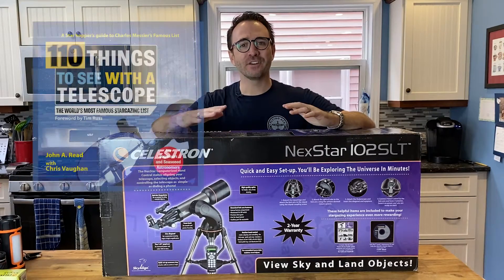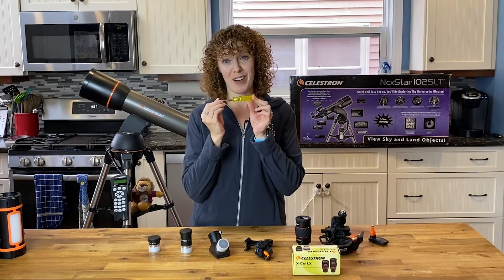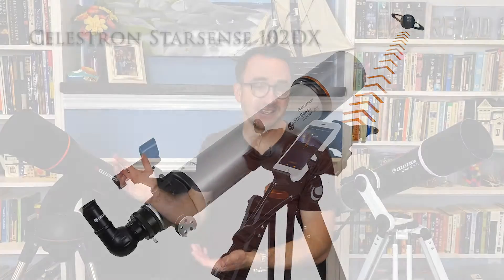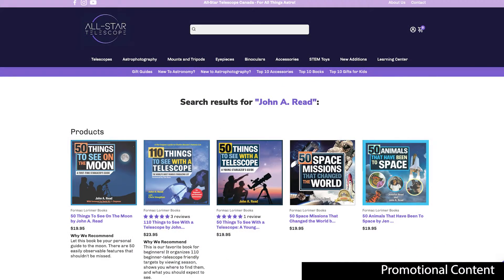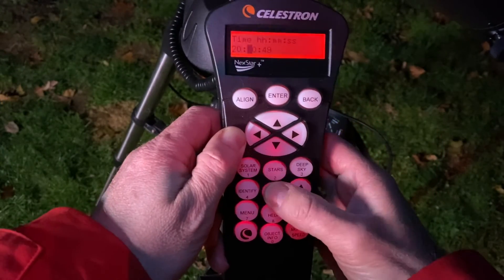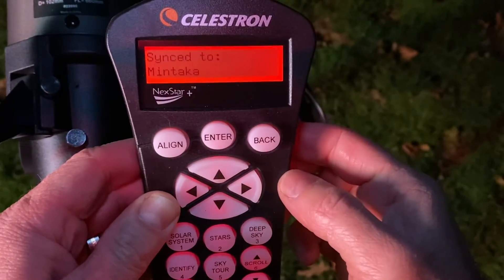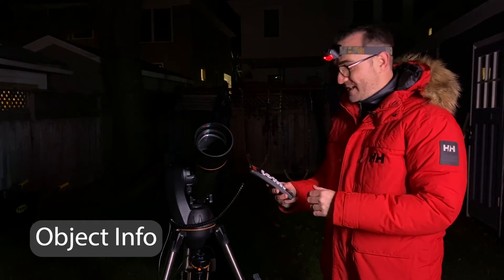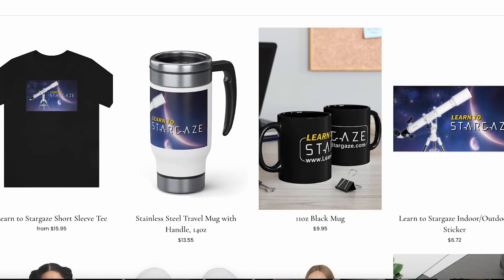Celestron NexStar 102 SLT - Telescope Review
The Celestron NexStar 102SLT is a medium sized Go-To refractor telescope system designed finding targets and tracking them as they move across the sky. It is perfect for large star clusters and bright deep-sky objects, and I've found it to be great at the Moon and planets as well.

My Books:

50 Things to See on the Moon

110 Things to See with a Telescope